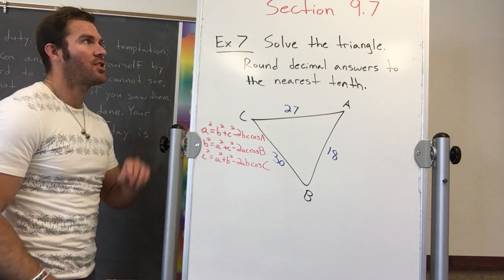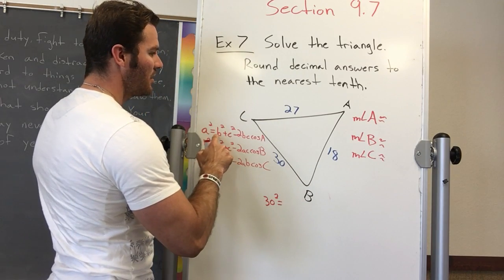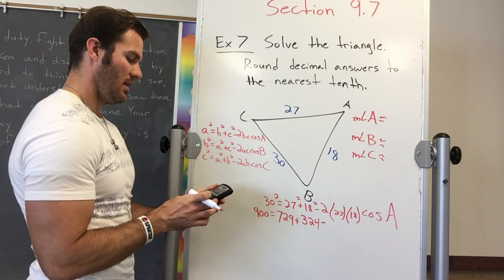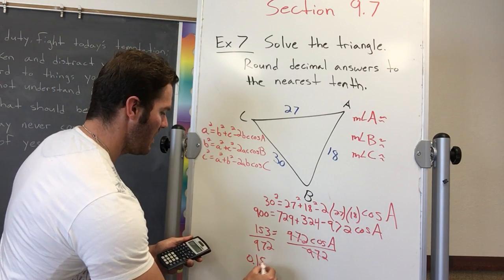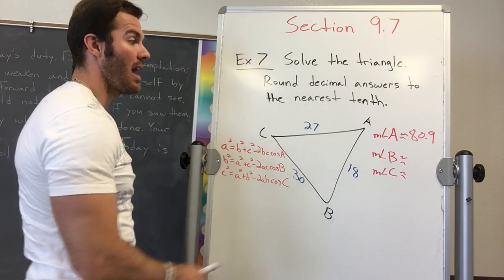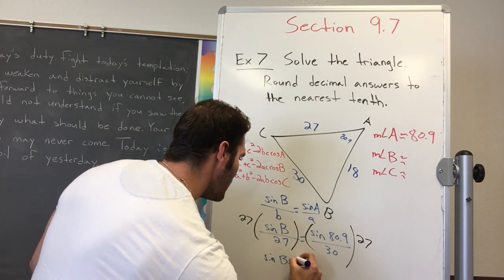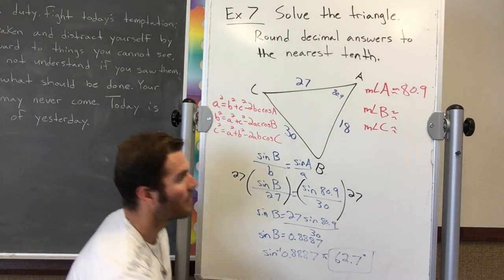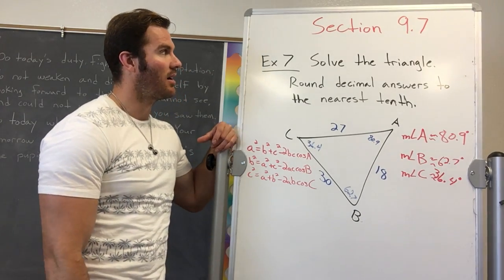9.7 ex 7